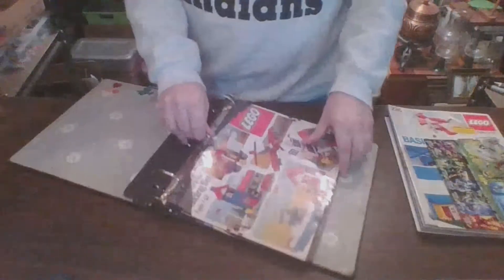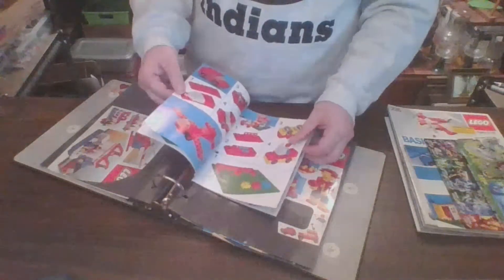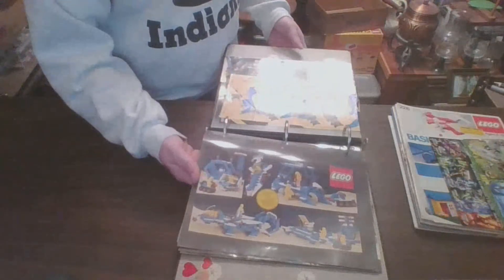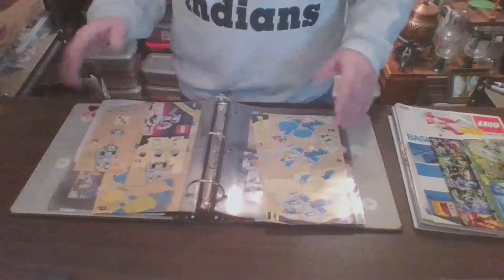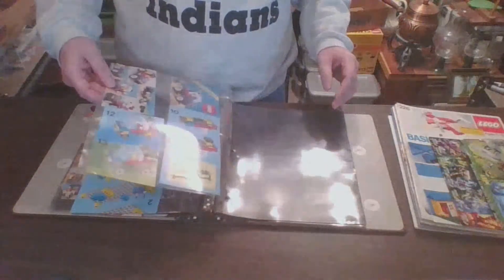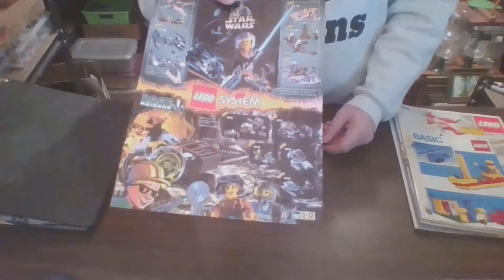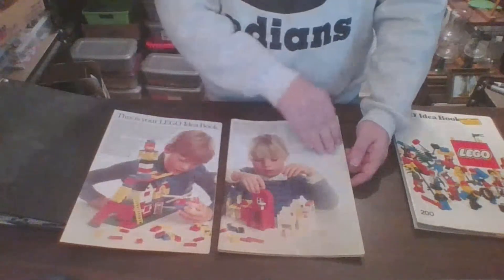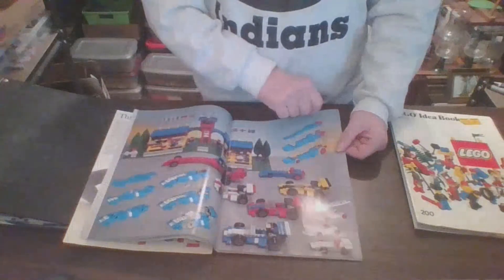LEGO Throwback Thursday - Old Ideas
Howdy folks!
I'm trying something a little different for this Throwback Thursday. Instead of a set, I'm sharing some old instructions and LEGO Idea Books I have with y'all. I'd really like to know what you think of these.

Please submit your questions for the monthly Q&A in the comments below. Q&A videos post on the 3rd Friday of each month, and I'd love to receive whatever questions you have.

If you want to FOLLOW!